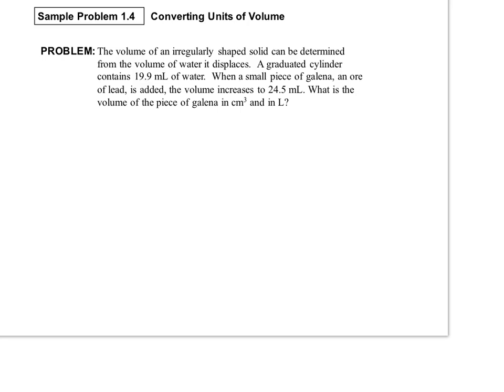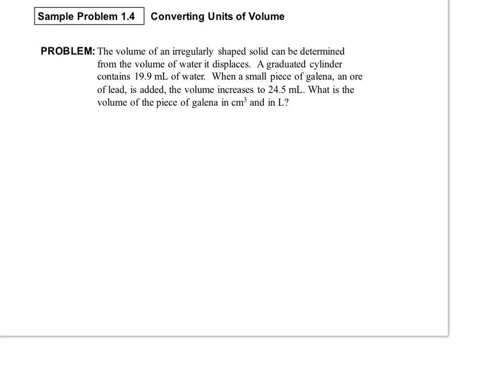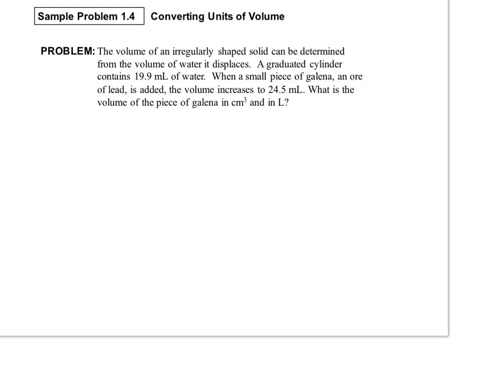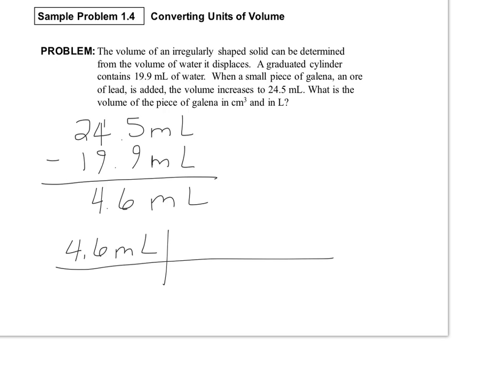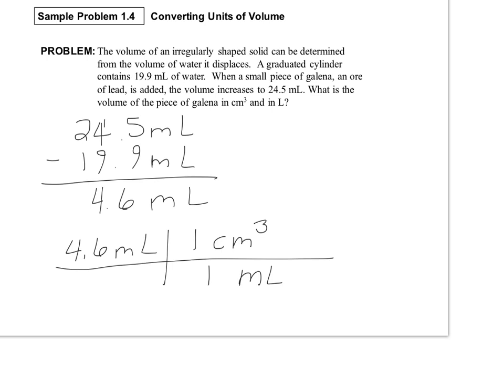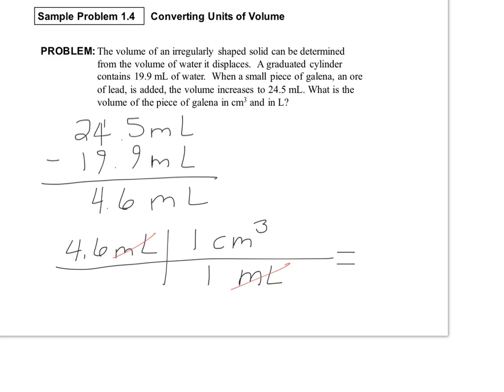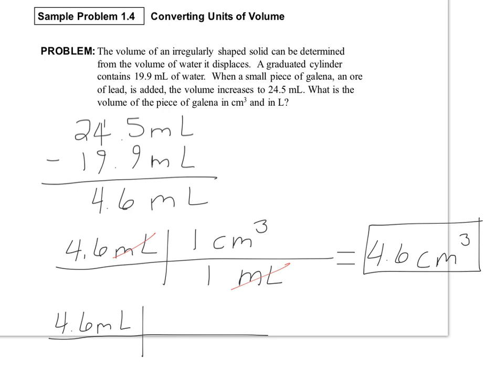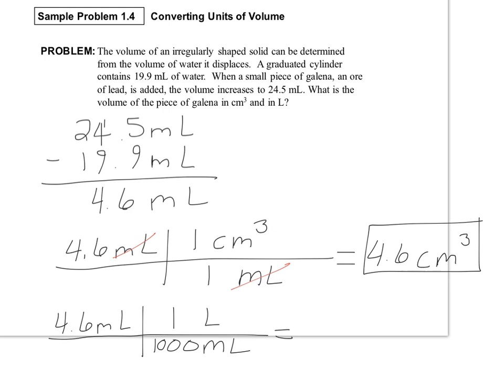Chapter1 4 SampleProblem